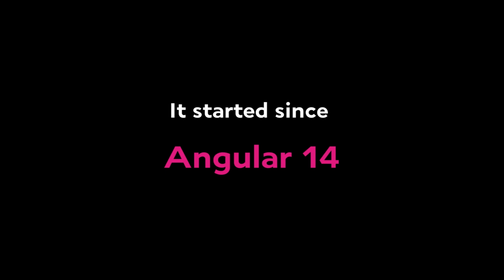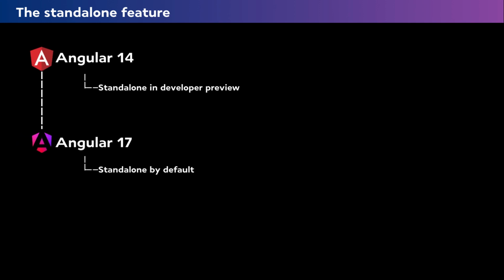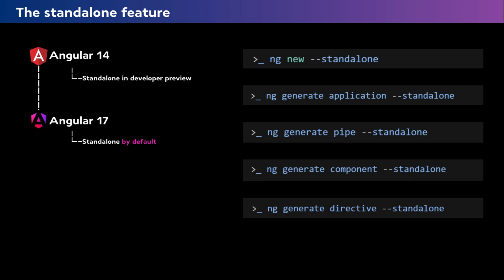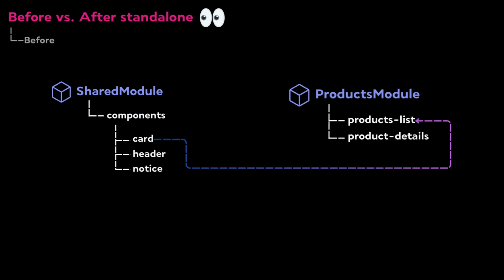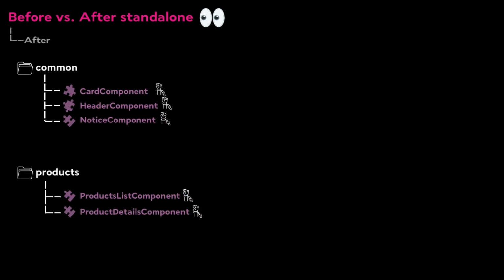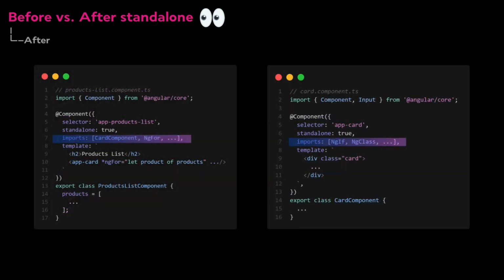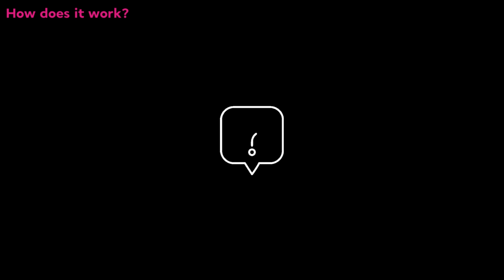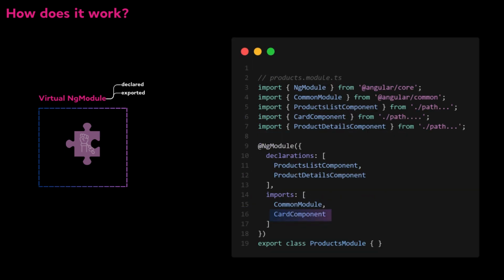What's Angular standalone feature in less than 5min?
Learn about one of the most exciting features in modern Angular in less than 5 minutes.